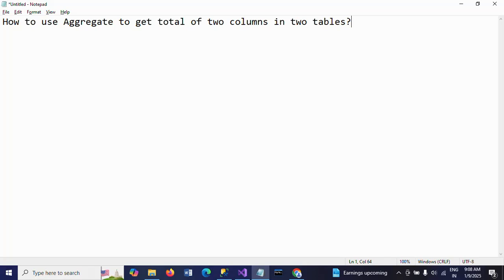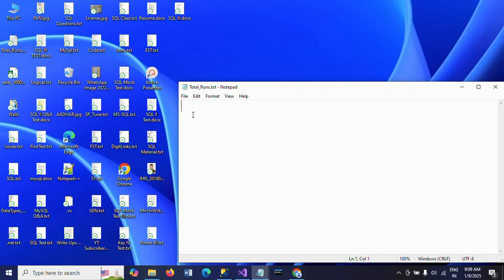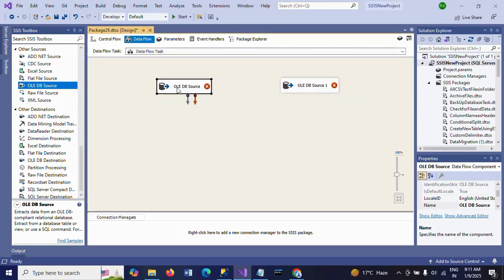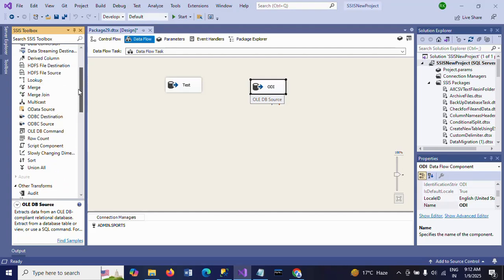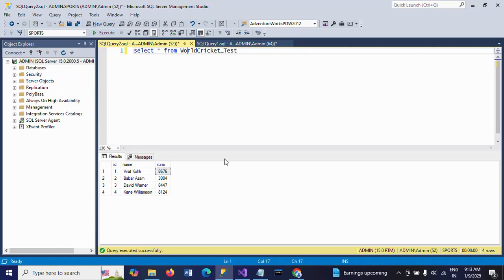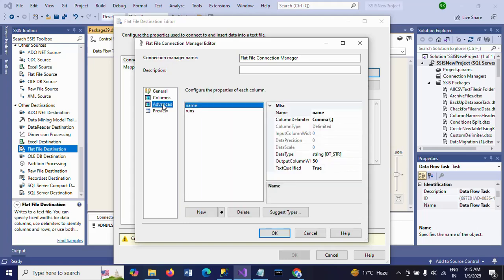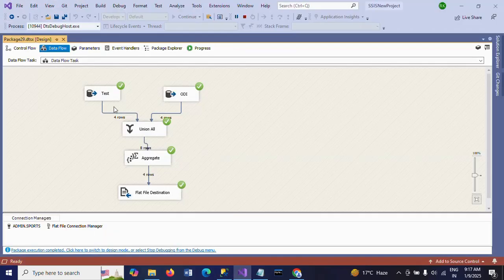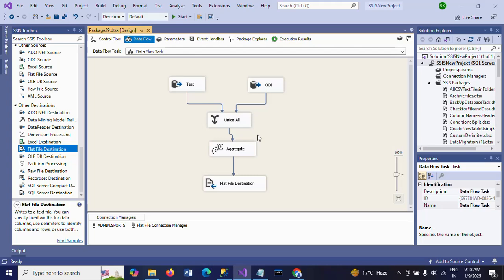SSIS||How to use Aggregate to get total of two columns in two tables?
Oledb Source1     Oledb Source2
Union All
Aggregate
Destination